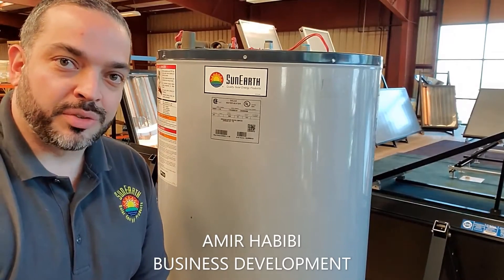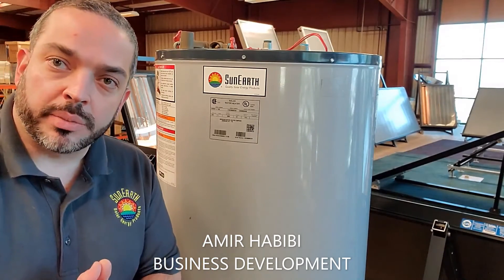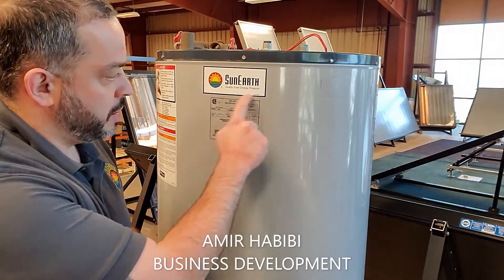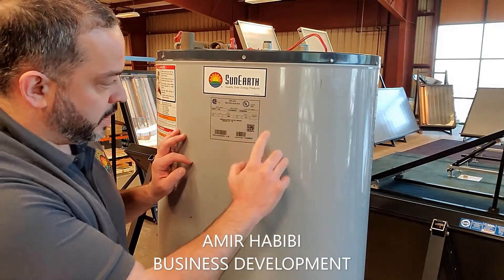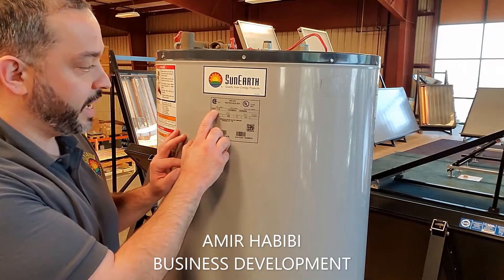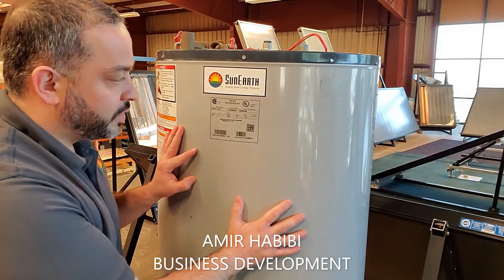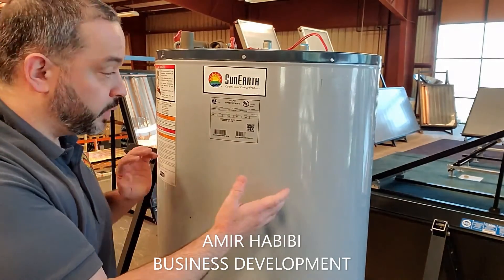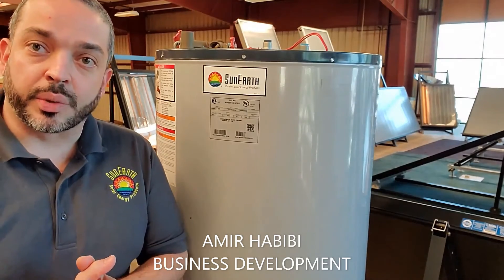SunEarth Solar Brief - Tank Model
How do you identify the Tank Model of a SunEarth Solar Storage Tank?

We'll answer these questions with Amir Habibi, in this edition of 'SunEarth Solar Briefs'